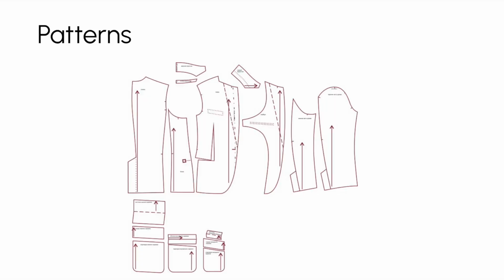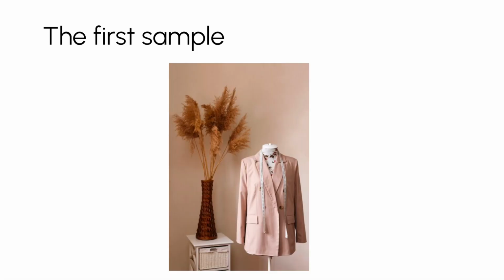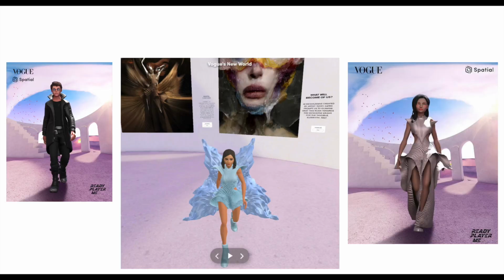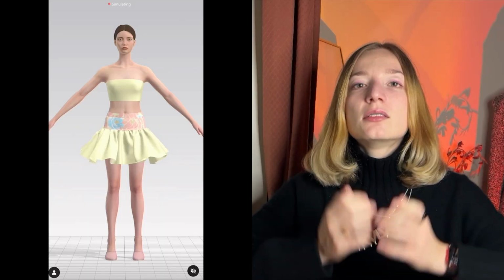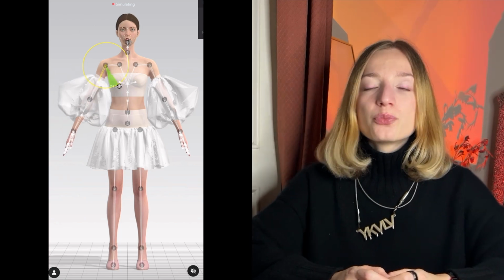Fashion Tech Talks! Digital Fashion introduction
Digital fashion: the history, the best designers and current trends.

Welcome to my Fashion Tech channel!
Join me on this exciting journey and discover how fashion meets the future!

Chapters
00:00 The challenges of making real clothes.
01:50 Clo3d and the beginning of virtual fashion.
03:55 NFT boom and the Metaverse.
05:05 DressX -- virtual clothes marketplace.
06:38 Top 5 Digital Fashion Designers!
08:46 Current Digital Fashion Trends.
10:15 Business Cases of Digital Fashion
11:30 AI Fashion.